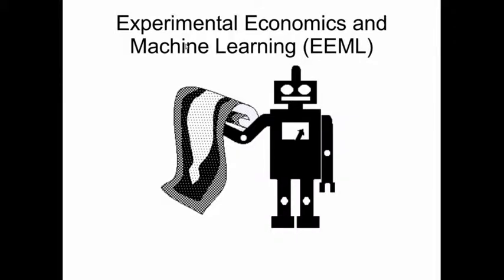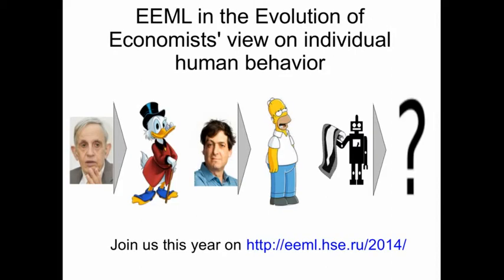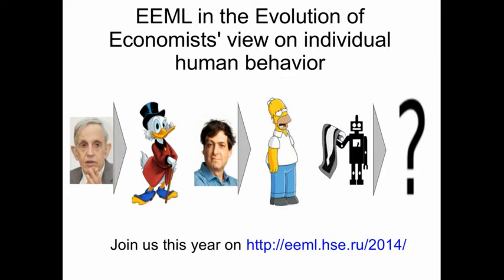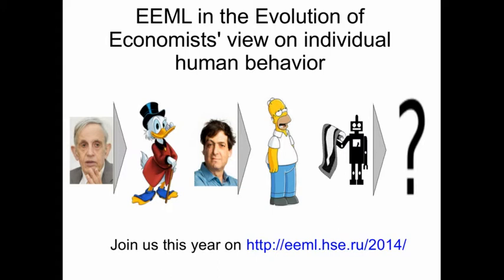Experimental Economics and Machine Learning